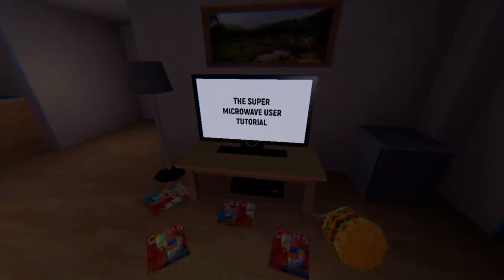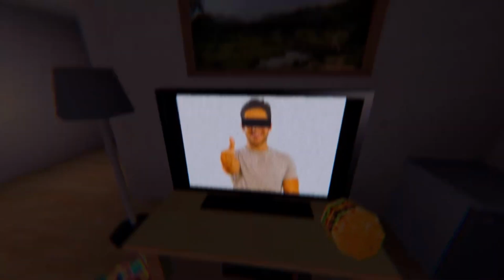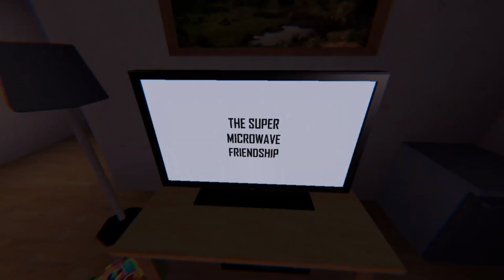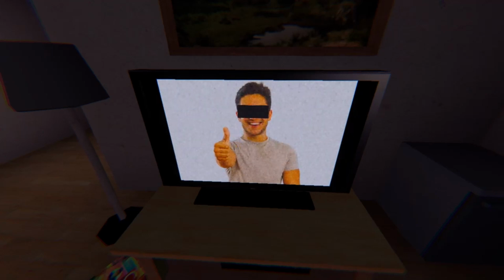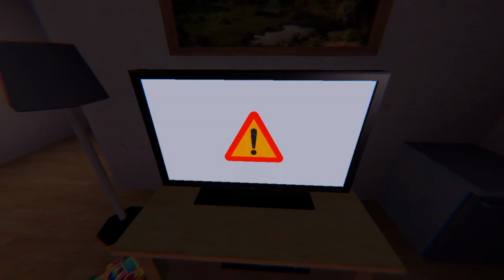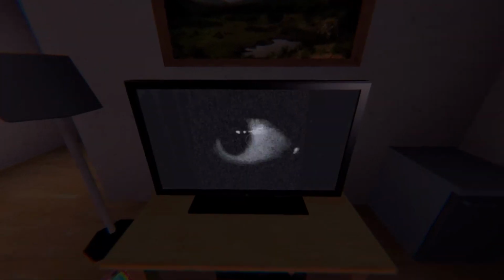The Microwave Paradox -Think I need a new microwave-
In The Microwave Paradox you play as a man, who received an offer to test the Super-new microwave. Your task is to test and check how microwave works with different types of food.